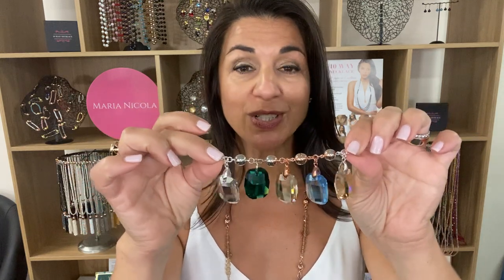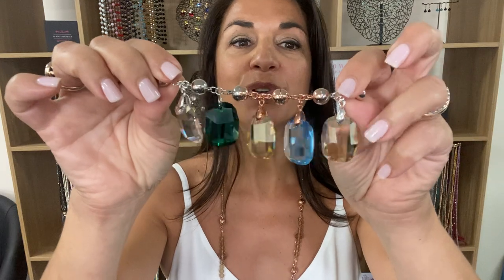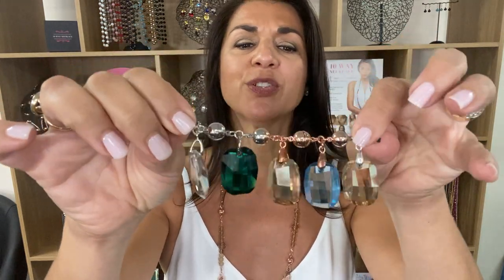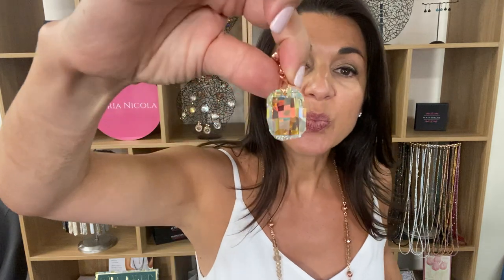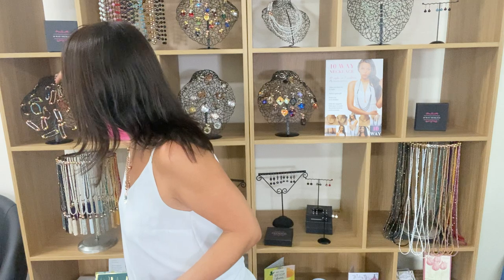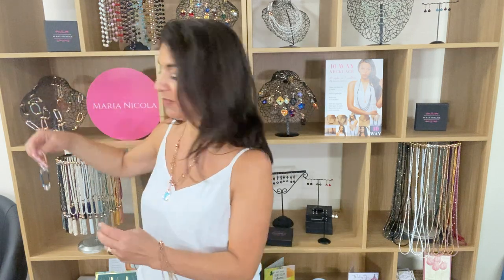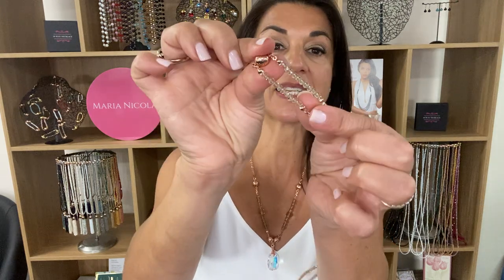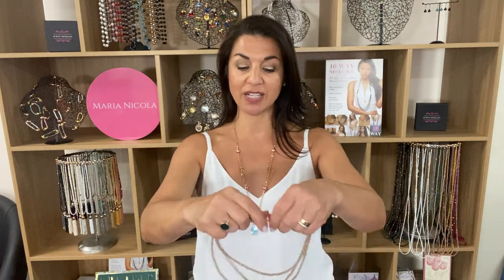Cushion Crystal Pendant - 10 Way Necklace - Maria Nicola